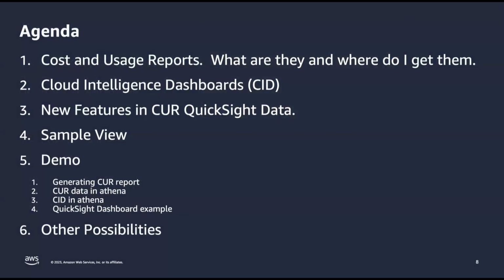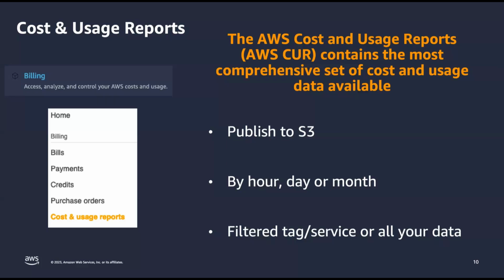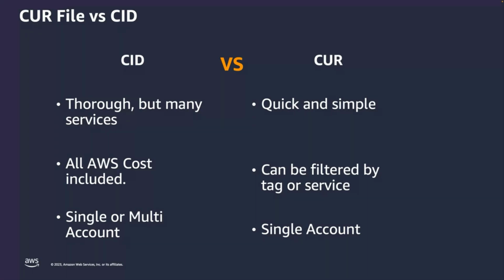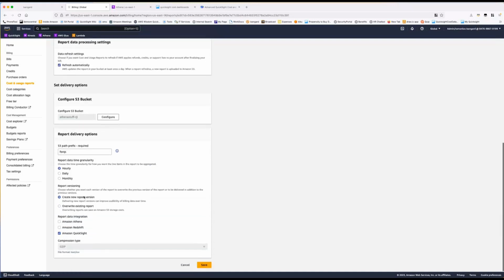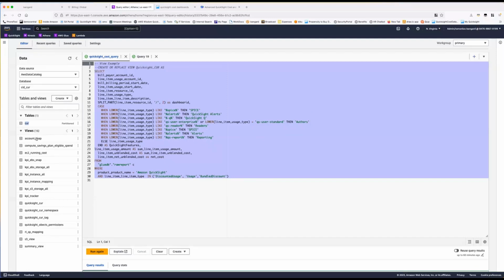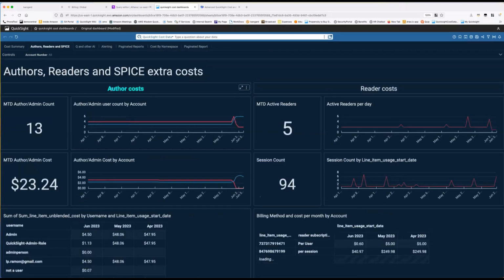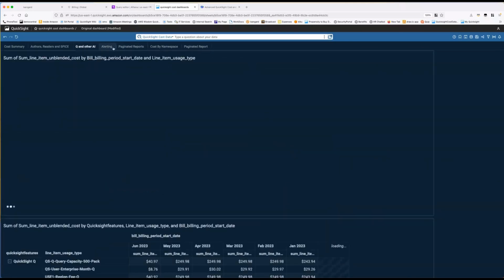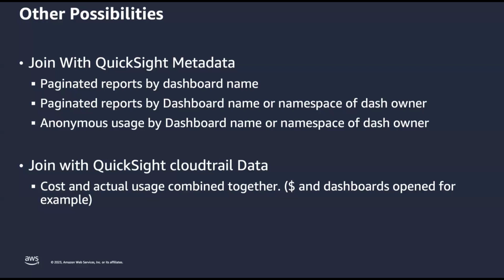Advanced QuickSight Cost and Usage Analysis: 2023 Amazon QuickSight Learning Series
Amazon QuickSight Learning Series is a weekly webinar where QuickSight users will learn about product functionalities, new feature launches, best practices and deep-dives to improve their user experience and gain technical knowledge. This session will cover how to analyze and report on QuickSight Cost & Usage Report (CUR) data. We will focus on ways to access the data, what data is there available including new data and play with a sample dashboard.